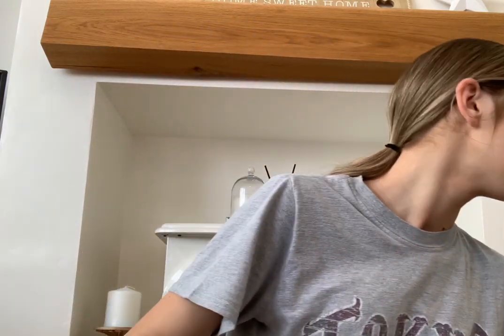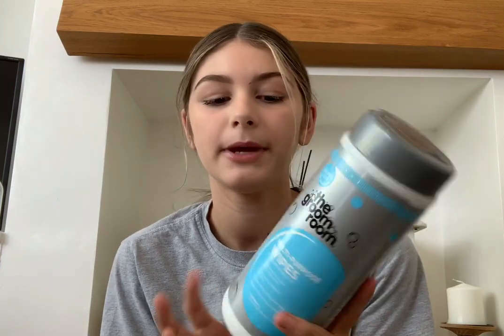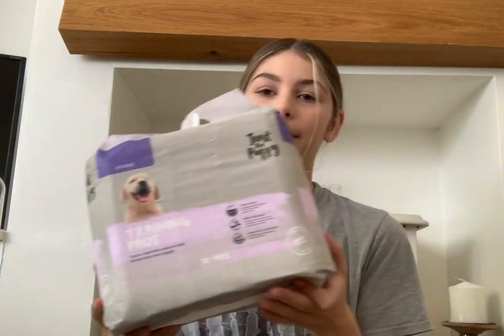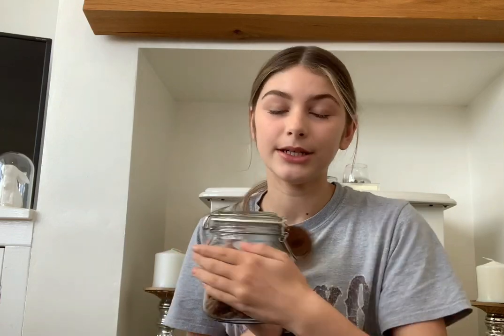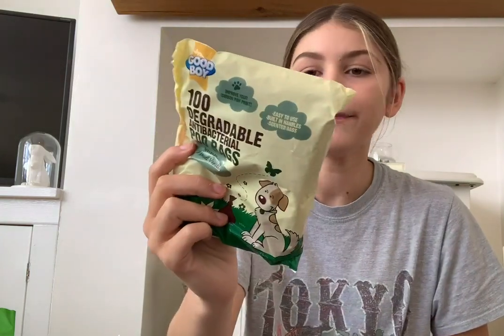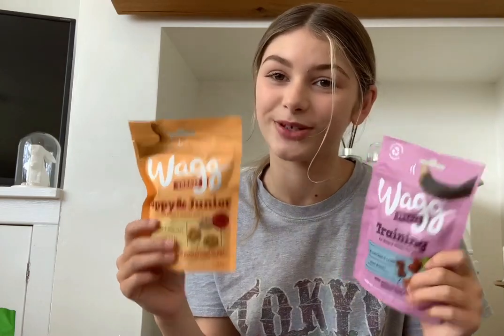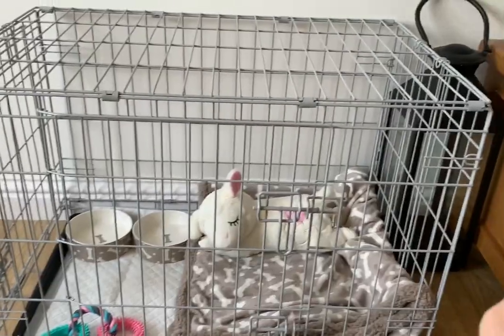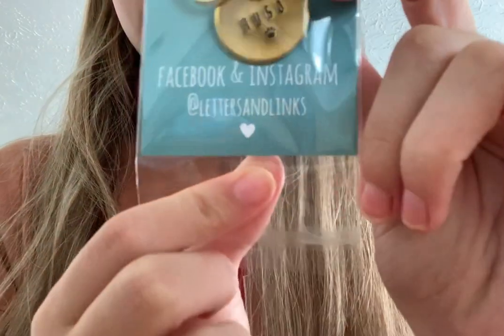Puppy Haul// Amelia Rose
Thank you all for the support I can’t believe we are are on 263 it’s crazy